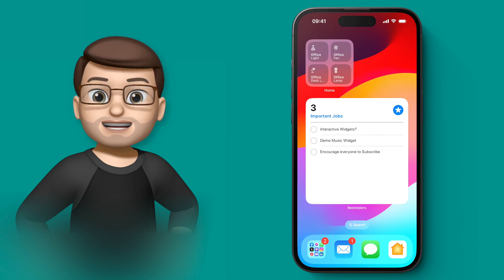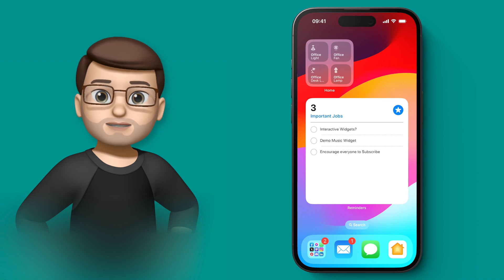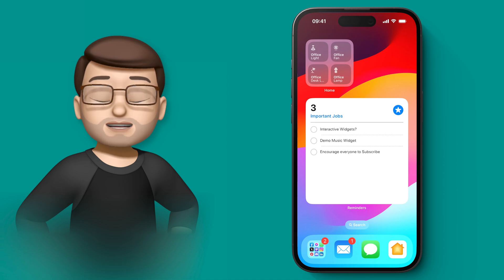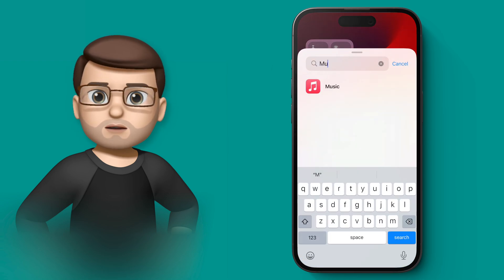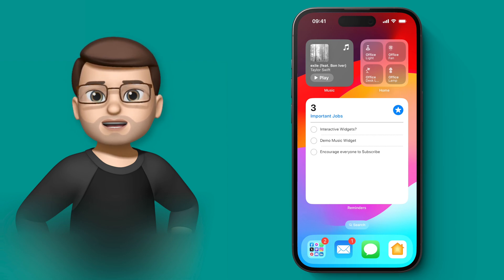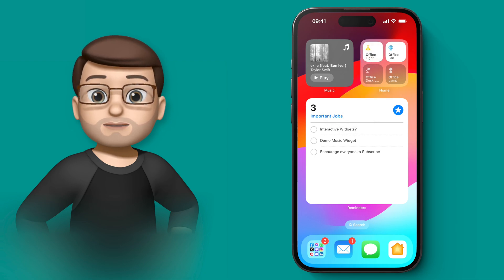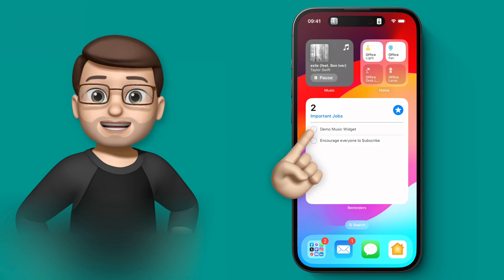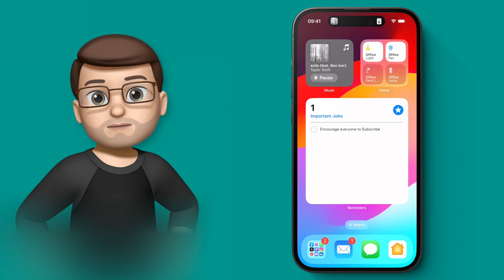Exploring iOS 17 Interactive Widgets: A Game-Changer for iPhone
Home Screen Widgets just gained a new bunch of superpowers!

In this video, I'll introduce you to the brand new interactive widgets for your iPhone on iOS 17. Get ready to explore a new Home Screen paradigm as I show you how to use these widgets to interact with apps in new ways. From playing and pausing music to completing tasks in Reminders and even controlling HomeKit accessories, these widgets are a game-changer. Join me for a hands-on demonstration of iOS 17's interactive widgets, and elevate your iPhone experience to a whole new level.